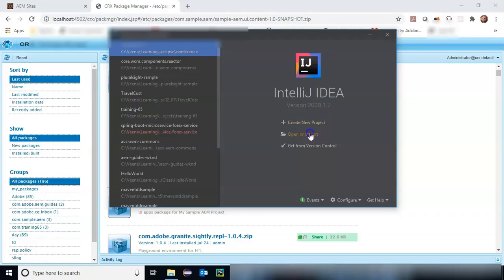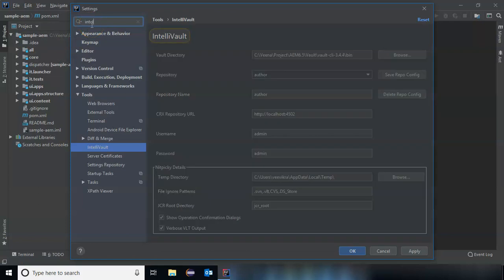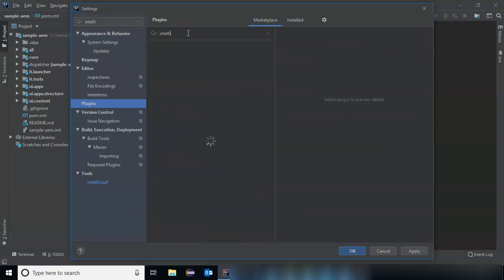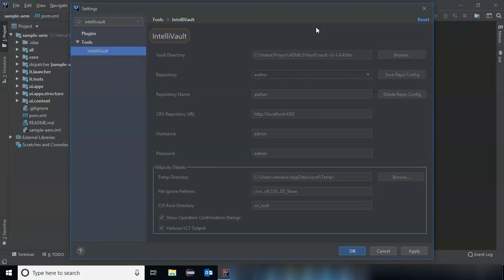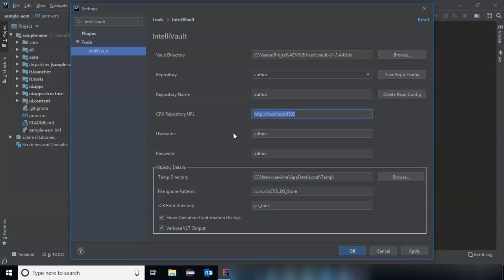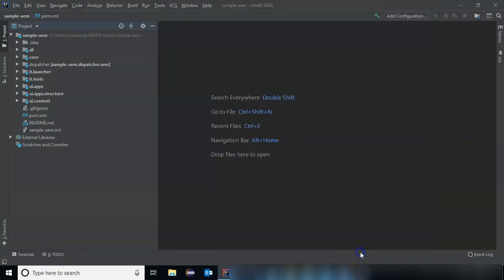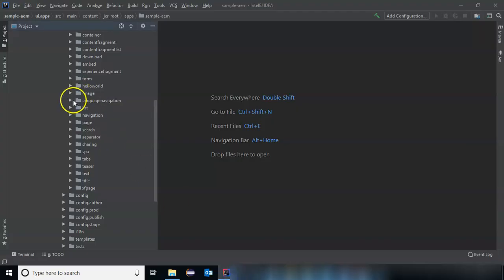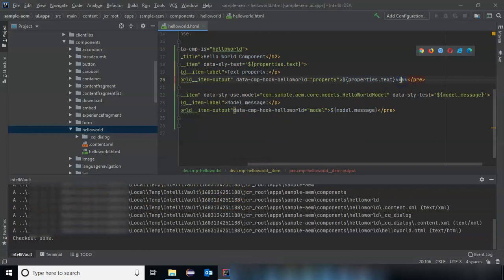AEM In Action: Adobe Experience Manager (AEM). How I work with IntelliJ ?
In this video I will show you how I work with AEM and IntelliJ. Working with AEM and IntelliJ is pretty easy. But I will show you what additional things I do to make the development easy to work with IntelliJ. I will show you how you can configure File Vault in your IntelliJ using IntelliVault Plugin.

You are stuck with any issue in AEM , please feel free to post your questions in Adobe Experience Community forum

0:00 Introduction
0:29 Import AEM project into IntelliJ
1:21 IntelliVault
1:46 Install IntelliVault Plugin
2:30 What is IntelliValut ?
2:34 What is File Vault ?
3:18 Configure IntelliVault or File Vault in IntelliJ
4:45 There is a catch
8:33 Suggestions